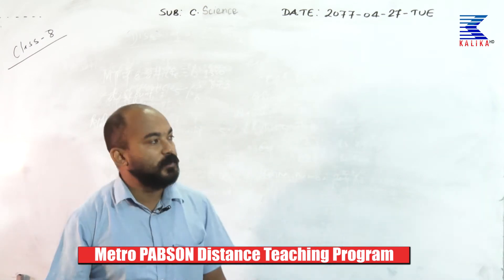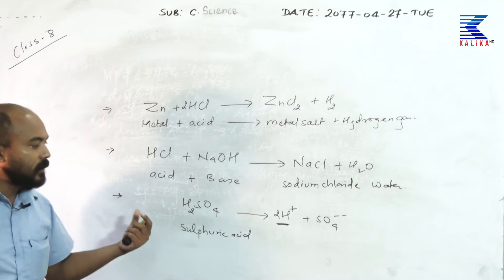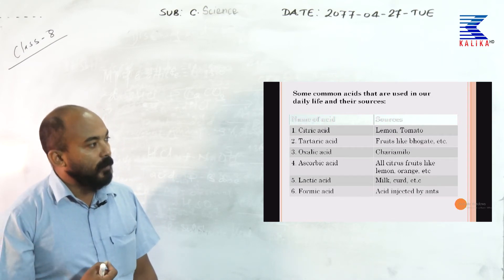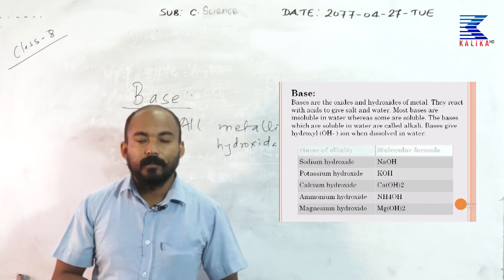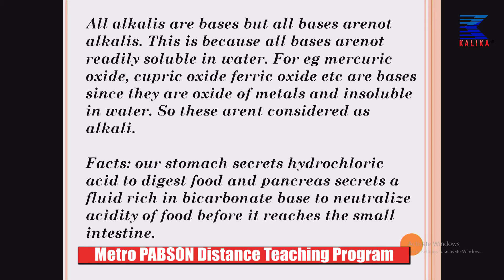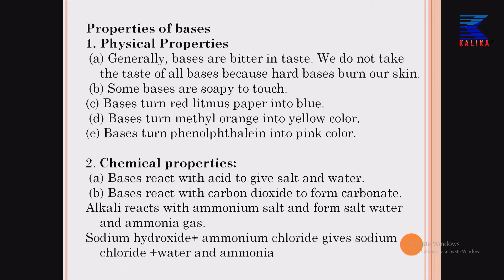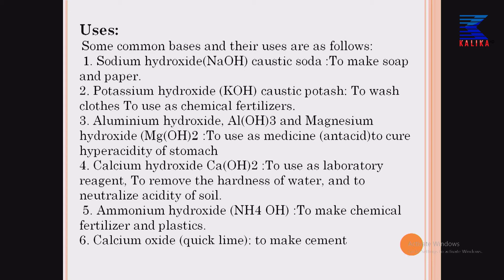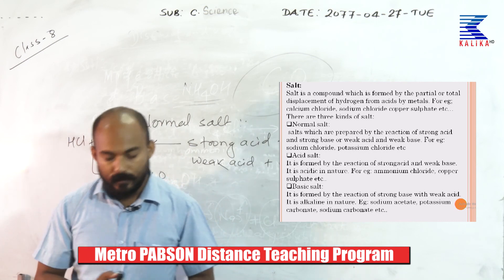Metro PABSON Distance Education Program class - 8Science day 3 Rajendra Khadka sir